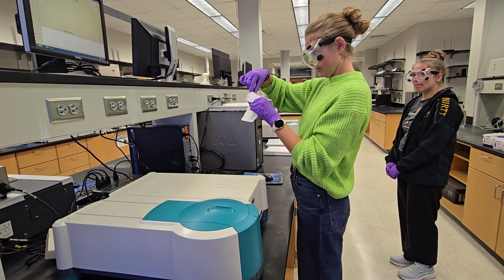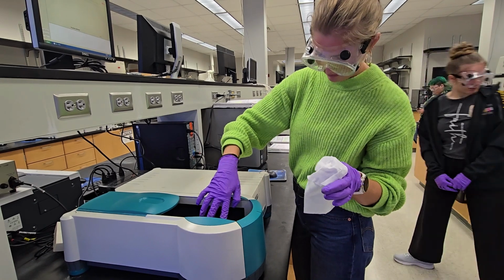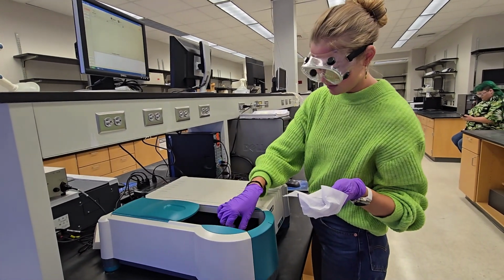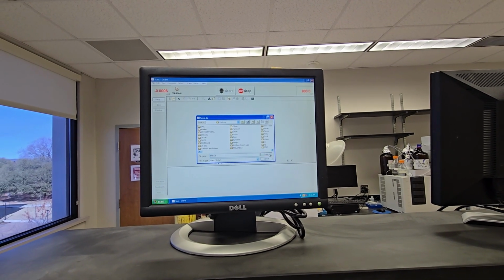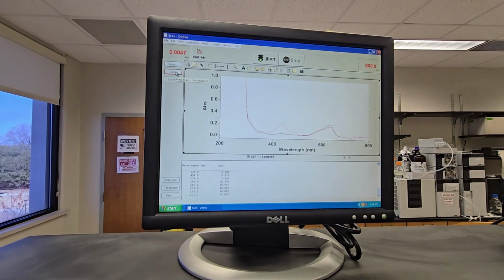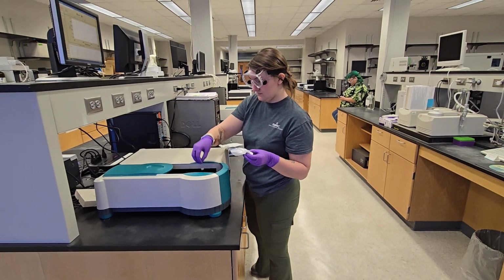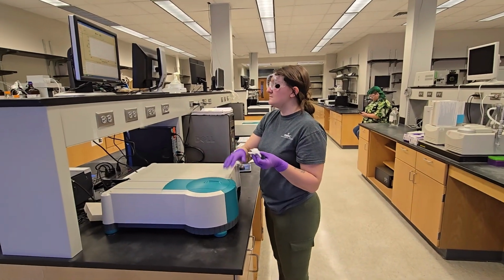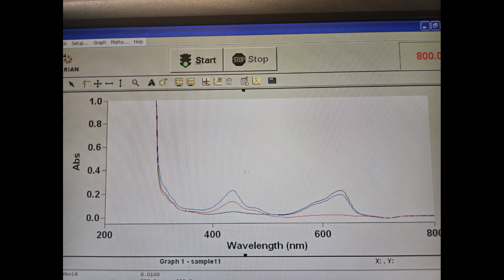Spectrophotometer Usage Ch 116-5X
Ch 116-5X spectrophotometer video for general chemistry at UAB.
Lab group participants were Hannah French, Zoey Carson, and Marissa Hays